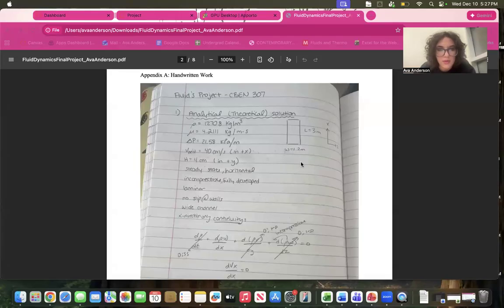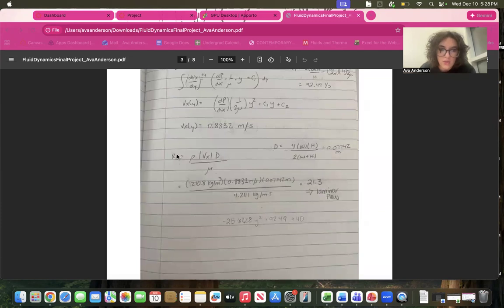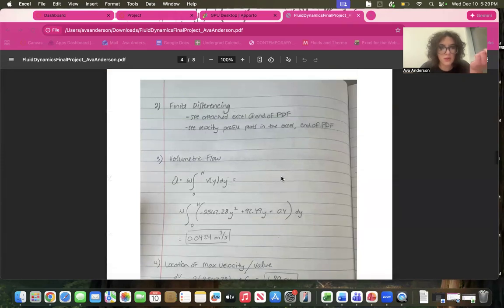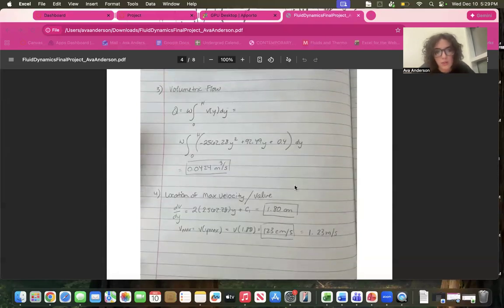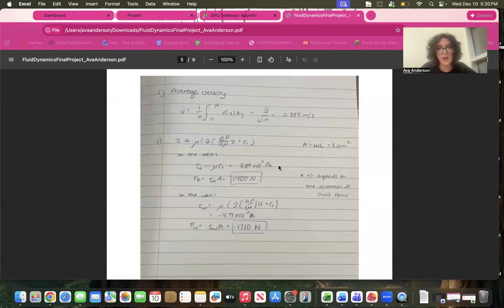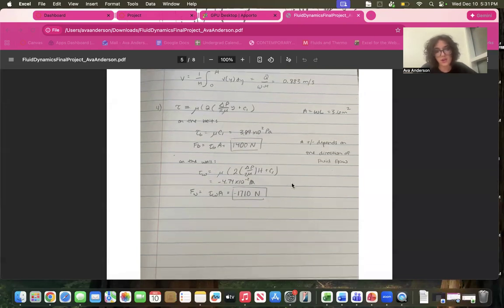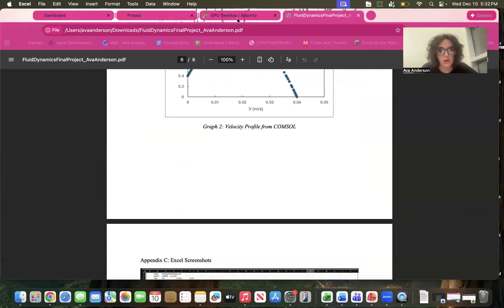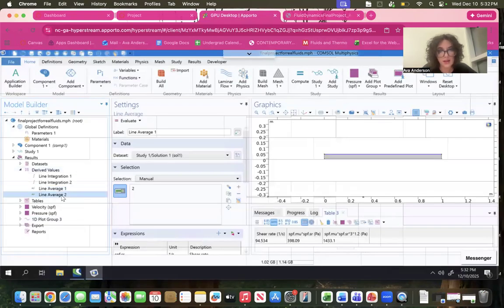Final Project: Fluid Dynamics